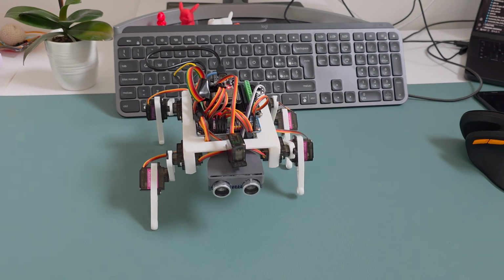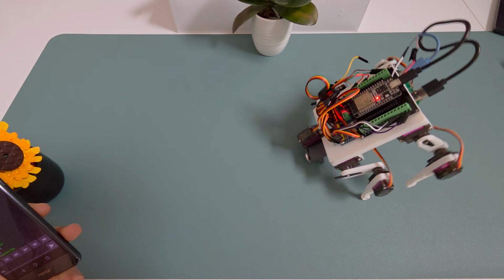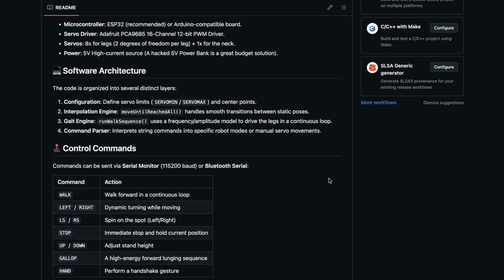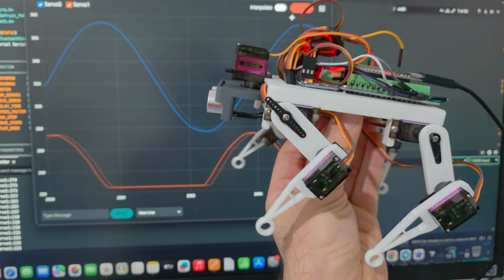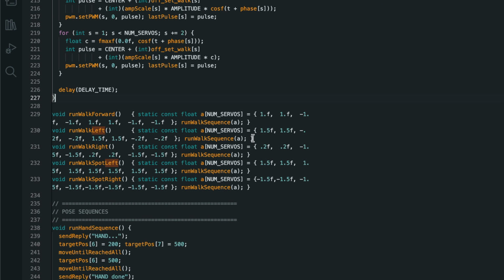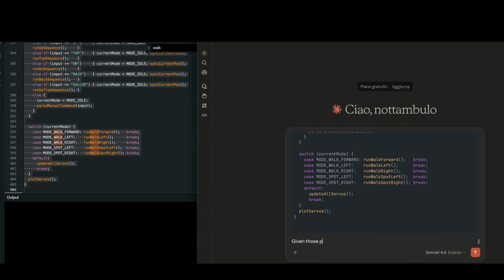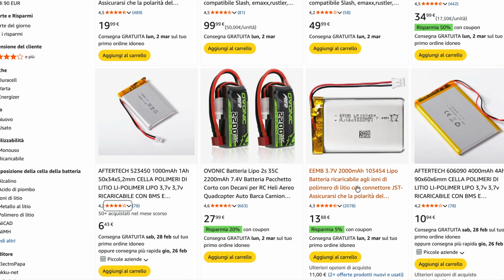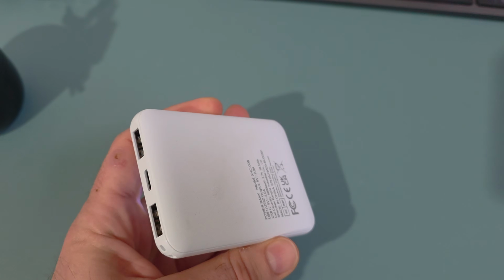How I Made This Tiny Robot Dog From Scratch - Open Source ESP32 Build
🚀 Meet Albert — $50 Open-Source 3D Printed Robot Dog (ESP32 + AI)

Build a $50 open-source 3D printed robot dog powered by ESP32, AI-assisted code, and cosine gait control. This DIY quadruped walks autonomously without complex inverse kinematics.

In this video, I show how I evolved my original PVC prototype into Albert, a fully 3D-printed autonomous robot dog that explores, avoids obstacles, and runs on a hacked $5 power bank.

Commercial robot dogs cost thousands.
Albert is affordable, hackable, and completely open source.

🧠 AI-Assisted Robotics (Gemini / ChatGPT / Claude)
How I used LLMs to generate complex motion logic in minutes and accelerate robot development.

🦵 Gait Primitives (Cosine & Rectified Cosine Waves)
Learn how to create smooth quadruped walking by "cutting" waves to mimic a cycloid pattern—giving him organic motion on a budget.

🌍 Autonomous Navigation
Using an HC-SR04 ultrasonic sensor for real-time obstacle avoidance and decision-making.

🔋 Low-Cost Power Solution
The "secret" to fixing brown-outs and battery issues using a modified $5 power bank.

🛠 Technical Specs
Microcontroller: ESP32

Servos: SG90 / MG90S

Sensor: HC-SR04 Ultrasonic

Motion Logic: Cosine-based gait primitives

Code: AI-assisted generation

⏱ Chapters

00:00 – $50 3D Printed Robot Dog

00:28 – Open Source Overview

01:05 – Gait Primitives Explained (Cosine Math)

01:40 – Writing Code with AI (Gemini/ChatGPT)

02:15 – Autonomous Exploration Demo

02:30 – The $5 Power Hack